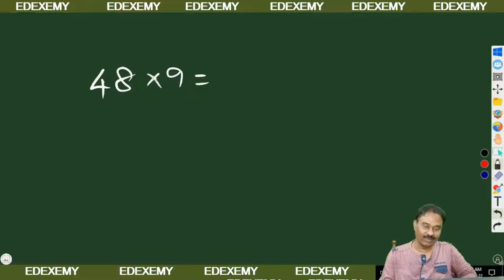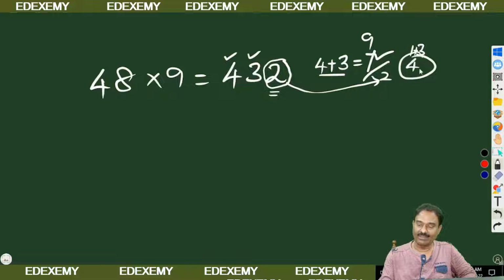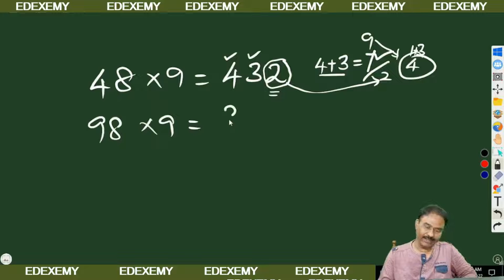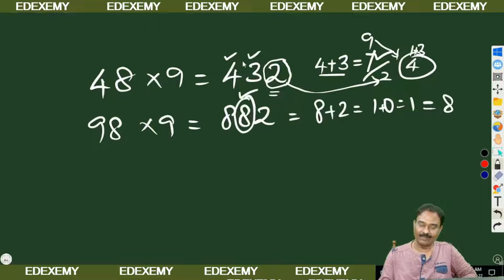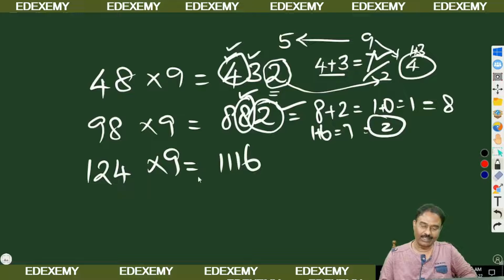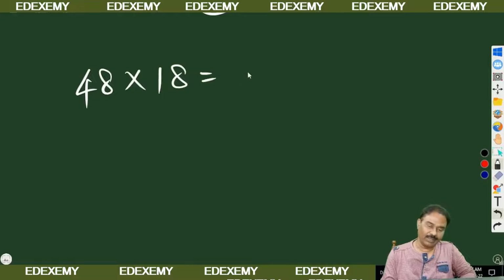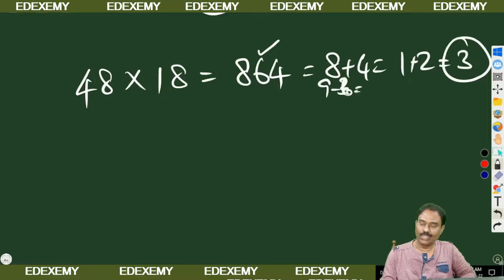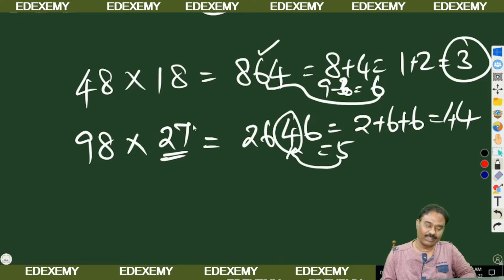Magic Game with Number 9 / Math Tips and Tricks / EDEXEMY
This is  PART 1 video of our new 'Math Magic Tricks' series in English. This is an interesting game to be played using one of the amazing  property of number nine.